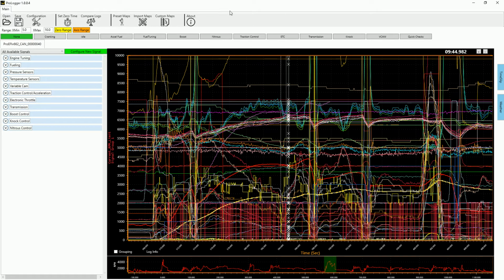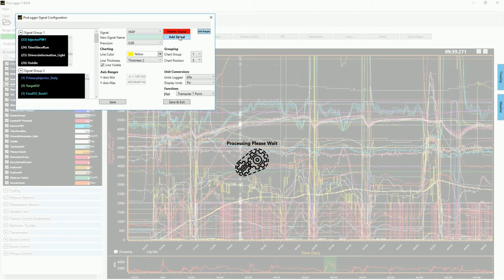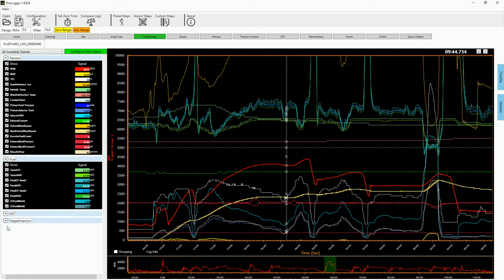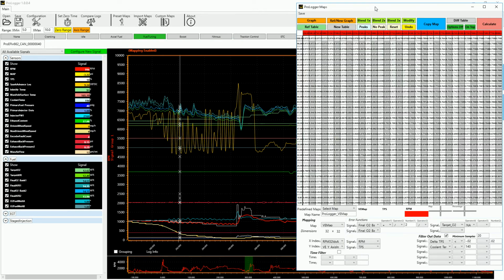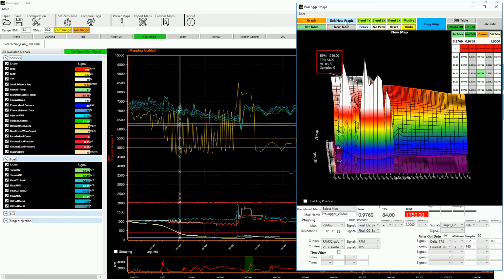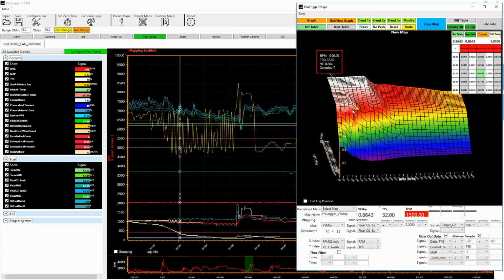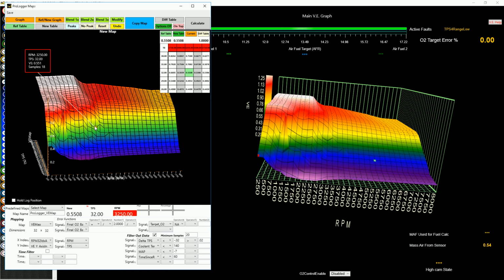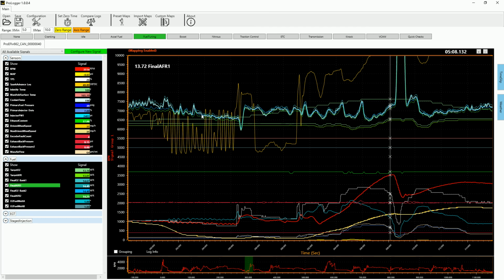ProLogger Suite Part Tutorial 1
Quick overview of some of the features in the new ProEFI Logger Suite Software.